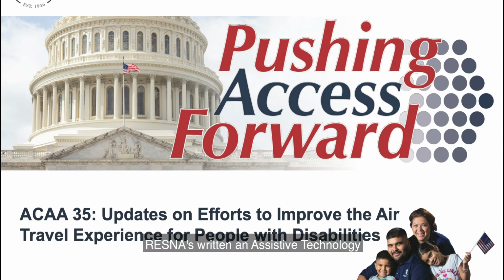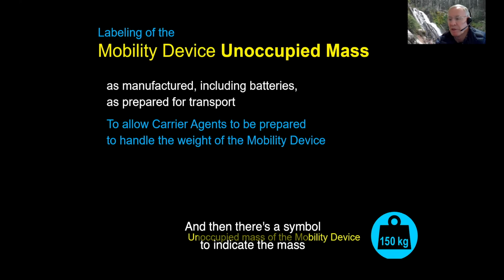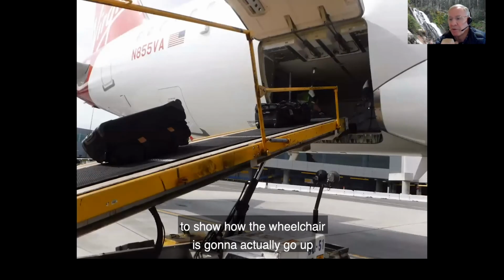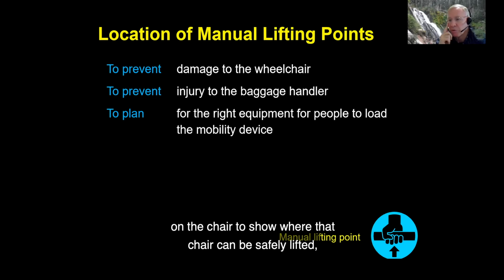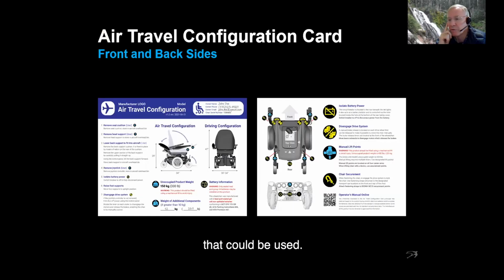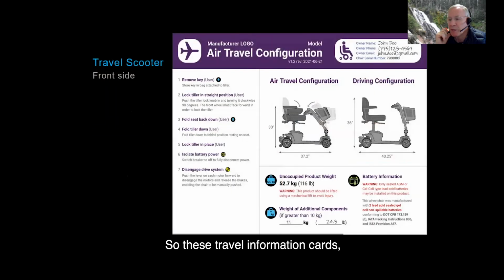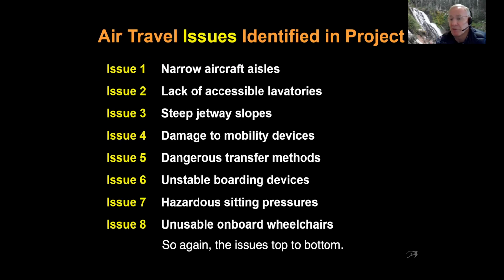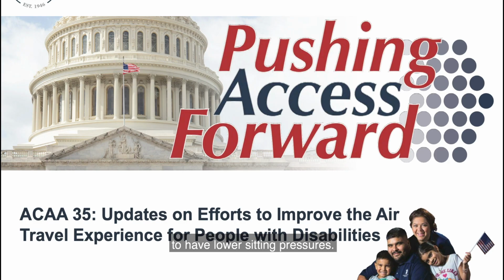Air Travel Accessibility Webinar Part 2 - RESNA standard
This video is part of PVA's October 2021 Air Travel Webinar.